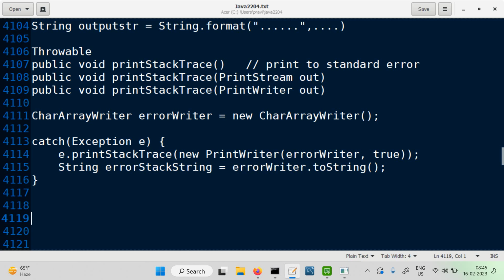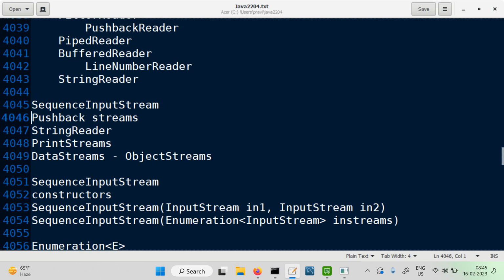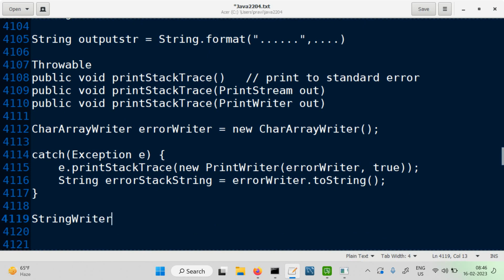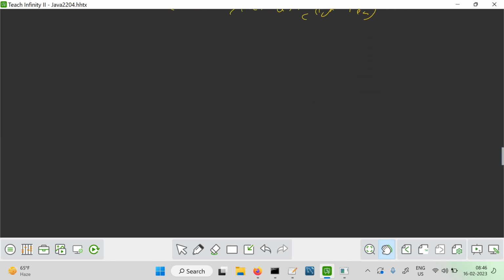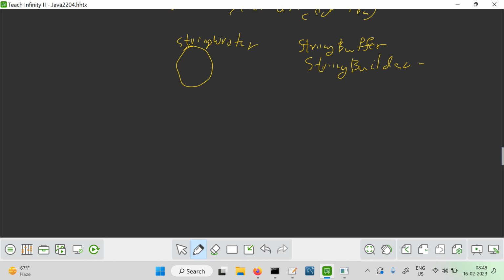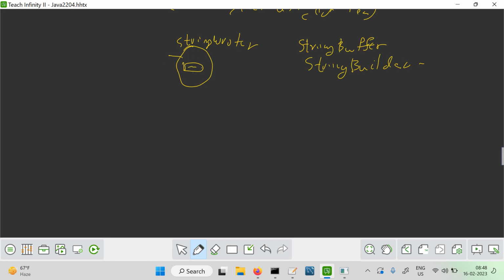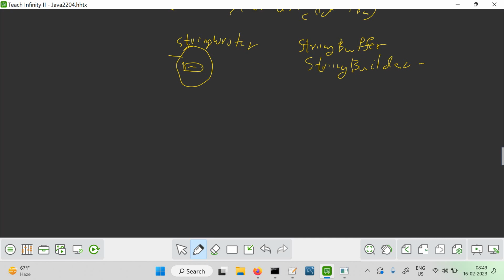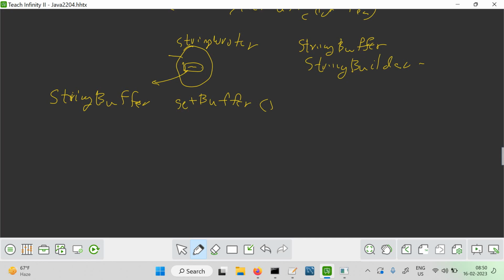StringWriter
Recording of session on StringWriter